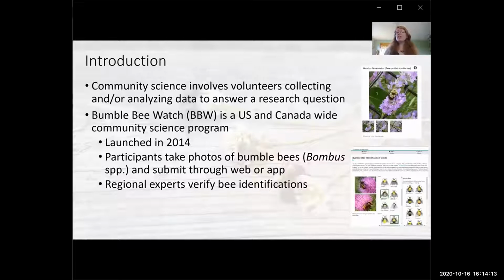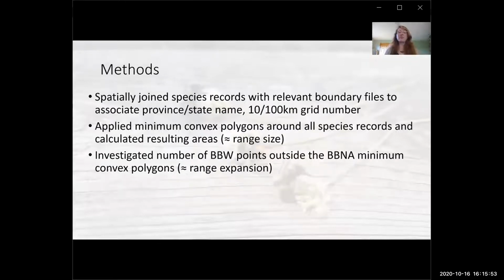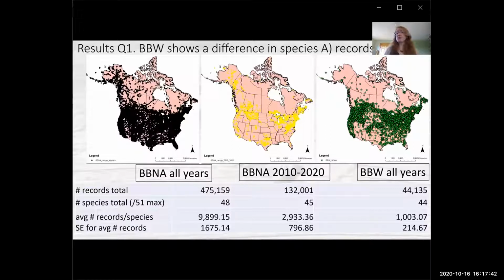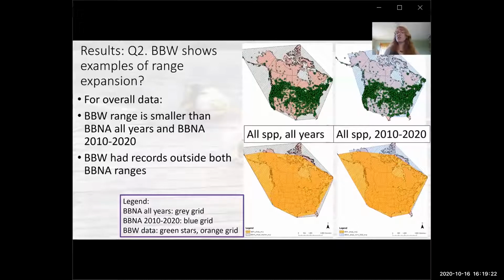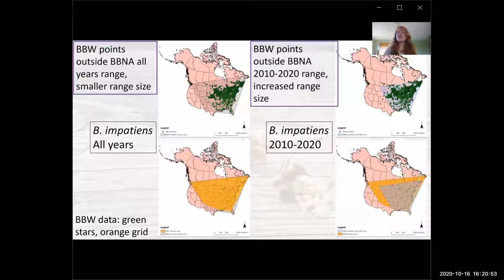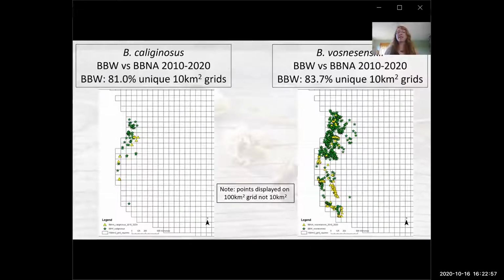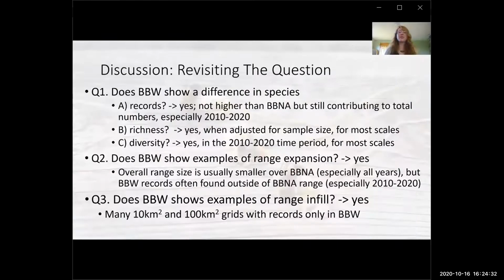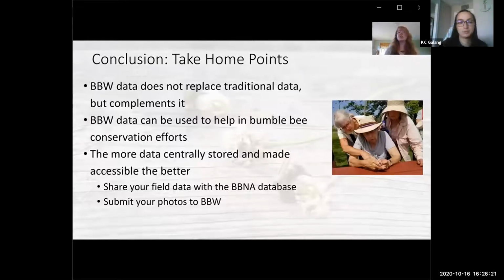BeeCon 2020 - V. MacPhail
Community Science Adds to Our Knowledge About Bumble Bee (Apidae: Bombus) Distribution, Status, and Natural History Information: A Comparison of the Bumble Bee Watch Program to a Database of North American Researcher-collected Records - Presented at BeeCon 2020

Authors: MacPhail, V.J., Hatfield, R., and Colla, S.R.

Community science (aka citizen science) is a fast-growing field that involves members of the public collecting and/or analyzing scientific data. It has the potential to increase the scale and scope of data beyond that researchers could accomplish alone, leading to improved conservation efforts and policies, amongst other positive outcomes. Here we compared data collected by volunteers with the Bumble Bee Watch program (launched 2014) to data collected or collated by researchers (dating back to the early 1800s) on a per-species, province/state, ecoregion, and grid basis. While the Bumble Bee Watch program made up a small amount of the overall dataset (8.5% of 519,294 records) it represented a quarter of the records for the last decade (44,135 of 176,136). Forty-one out of 48 species, and all 63 provinces, territories, and states of Canada and the United States, were represented, with more records for ten species and more grids and ecoregions with records in the last decade as compared to the researcher data. Additionally, Bumble Bee Watch users provided new locations of rare species, confirmation of changes in distribution, new forage plant information, and more, particularly when compared over the last decade. While not a replacement for traditional research, community science complements it and improves our overall knowledge of these important pollinators.